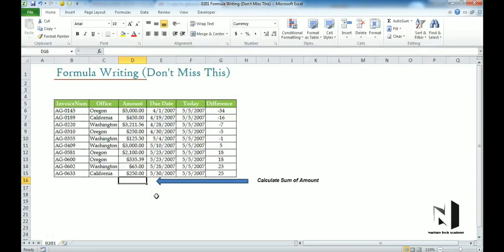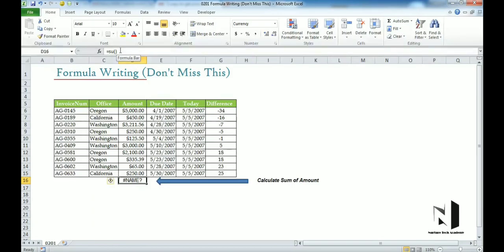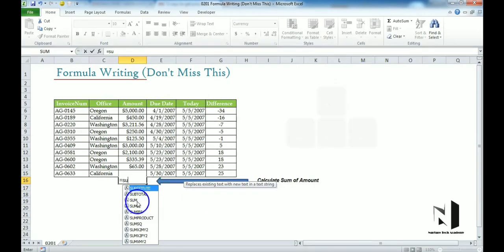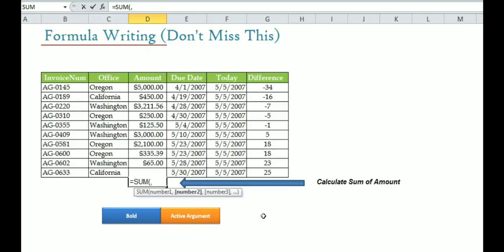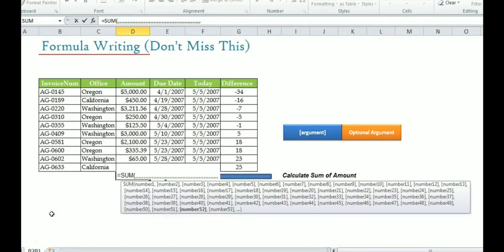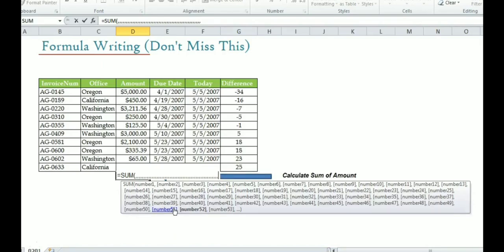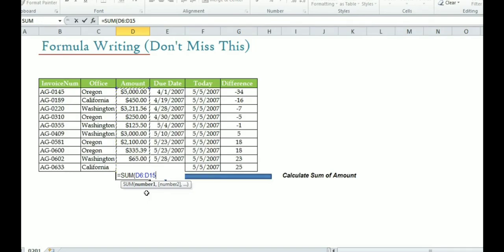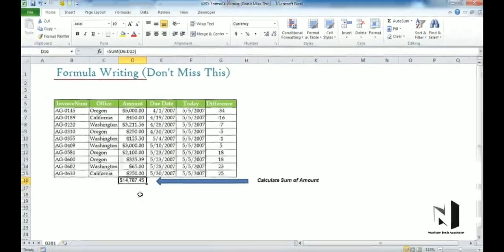MS Excel E0202 Formulas (Don't miss out) watch full. like and subscribe plz...